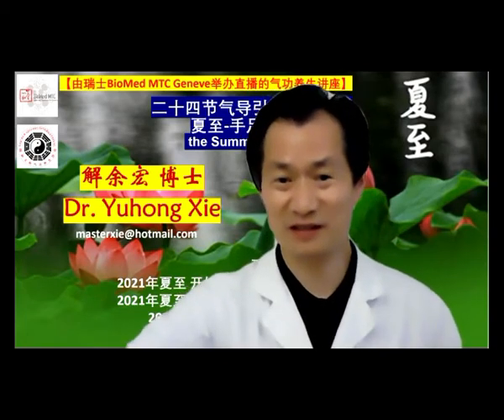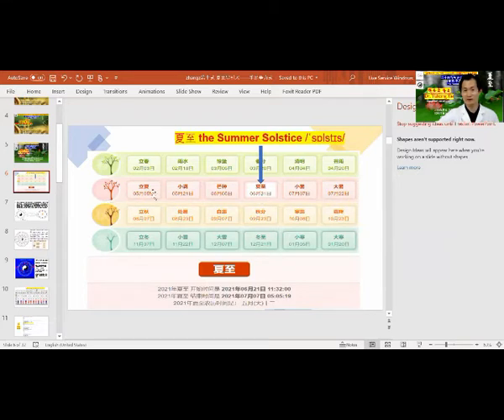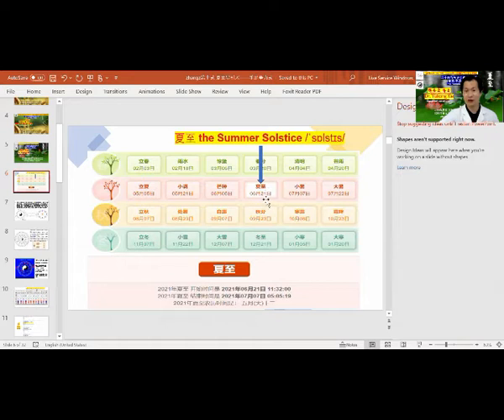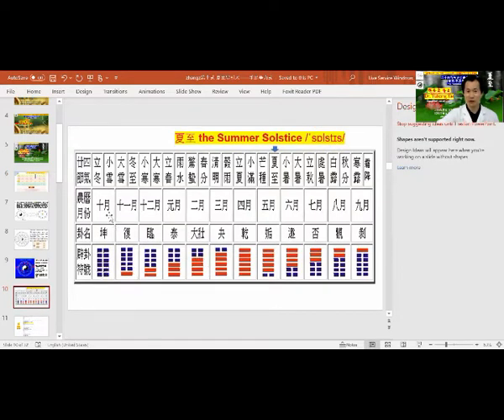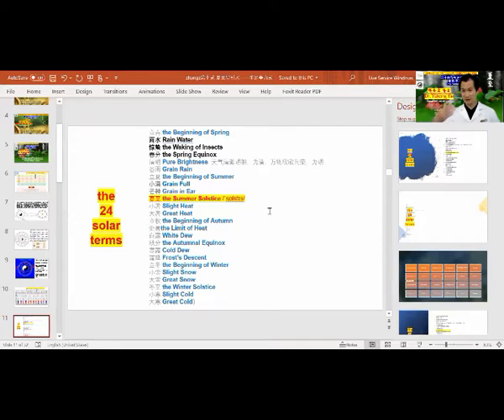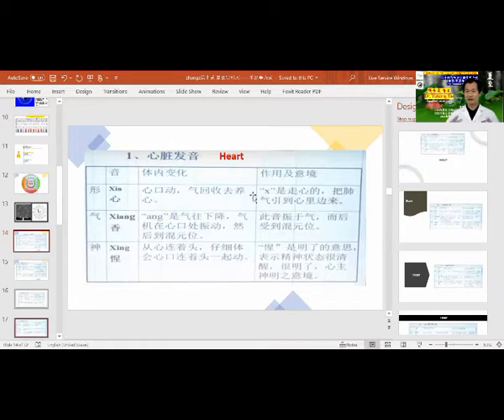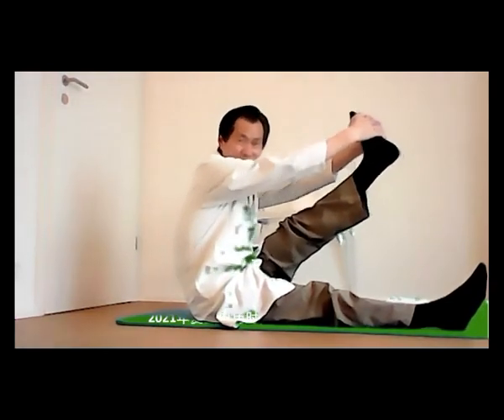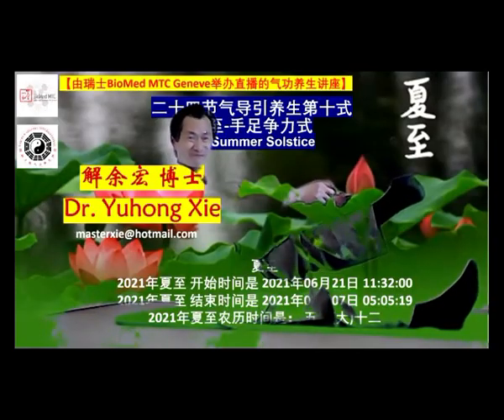20210617 Dr Yuhong Xie解the 19th Qigong heart and spleen sounds, the Summer Solstice of 24,BioMed MTC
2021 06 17 Dr Yuhong Xie 解 the 19th Taichi Qigong heart and spleen sounds, the Summer Solstice of 24